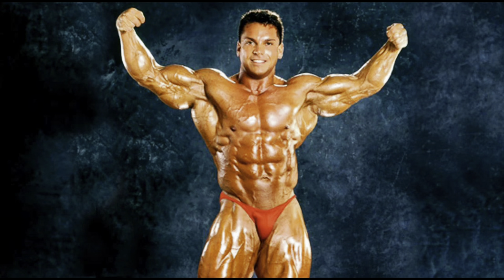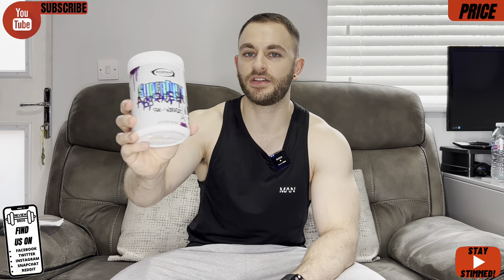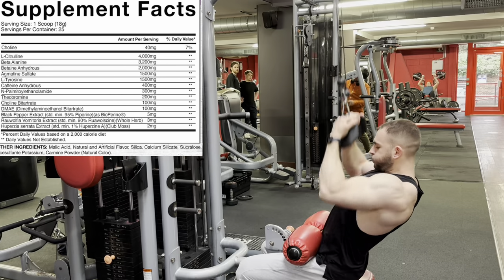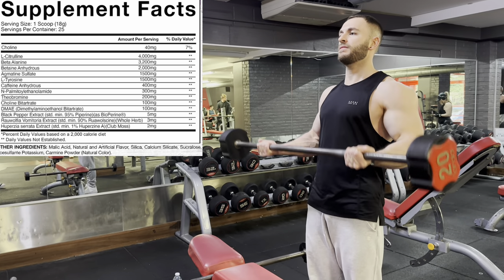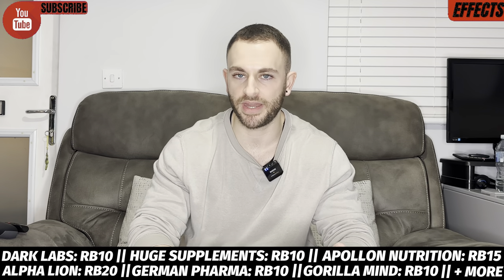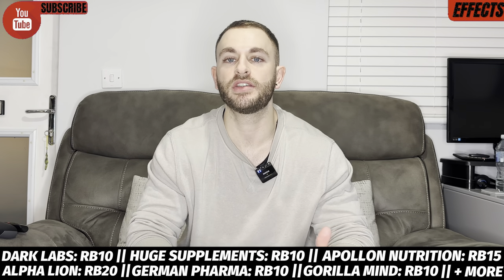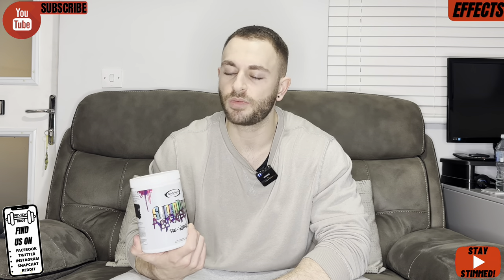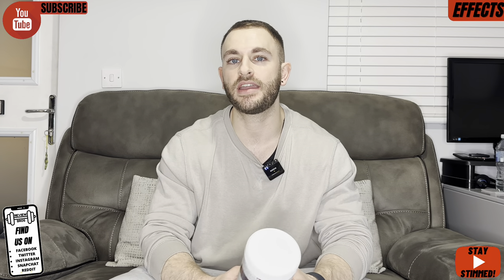THIS SLAPS LIKE A B*TCH 👋🏻 SUPERPUMP AGGRESSION PRE WORKOUT REVIEW | GASPARI NUTRITION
💡 ⬇️ Featured ⬇️ 💡

A UK based supplement brand 📦💥 🏢 mostly known for their mega dosed Wolf Pump non stim pre workout!

⤵️⤵️⤵️⤵️JOIN LINK⤵️⤵️⤵️⤵️

‼️🔗 LINKS / CODES RELEVANT TO THIS VIDEO 🔗‼️

Code: N/A

PRIMARY COUNTRY OF SALE: 🇺🇸

Today we review SUPERPUMP AGGRESSION BY GASPARI NUTRITION and give you our honest thoughts on everything about the product - Taste, Mixability, Label, Effects and summarise it with our Final Verict❗️